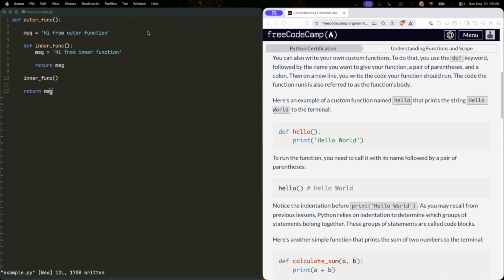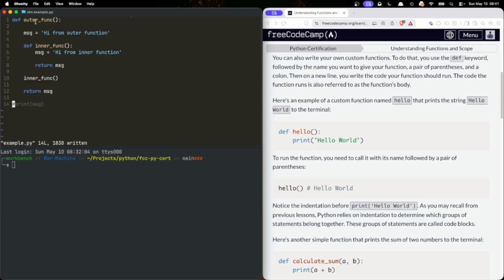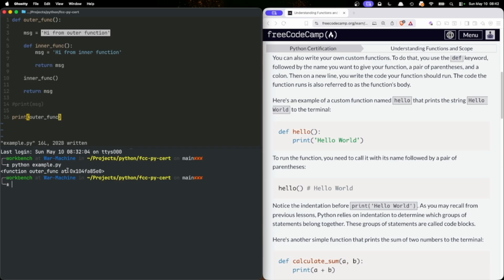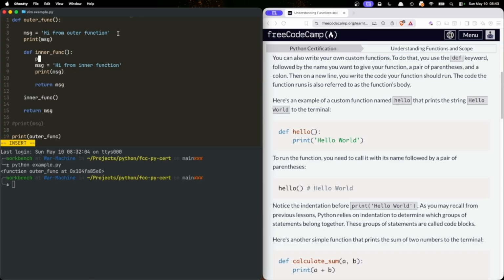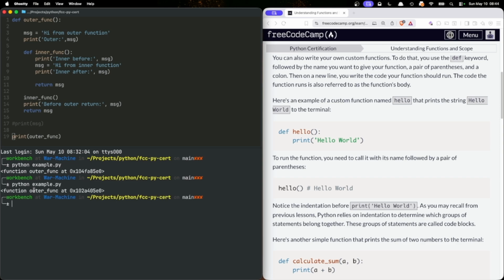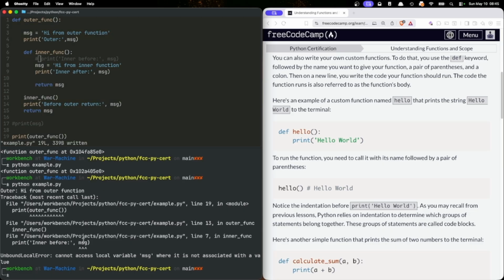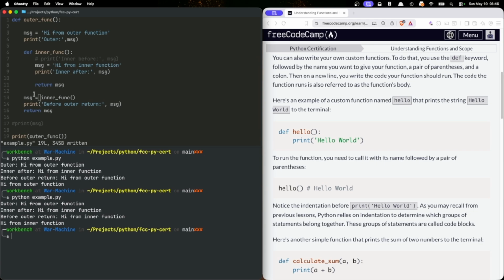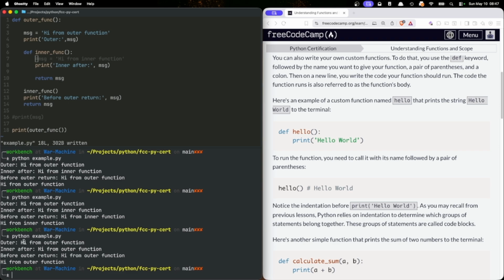Free Code Camp Python Certification - Day 98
Welcome to to day 98 of my series on the Free Code Camp Python Certification. I passed! Let me go over a couple of the topics covered on the test so you can prepare.